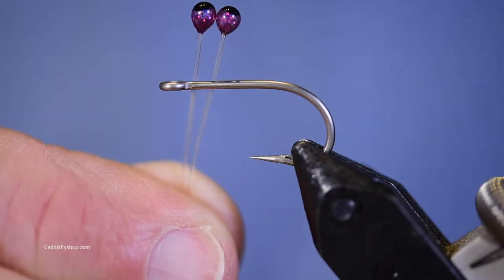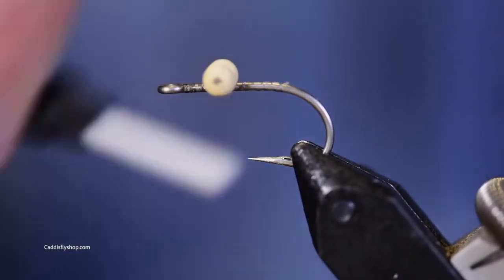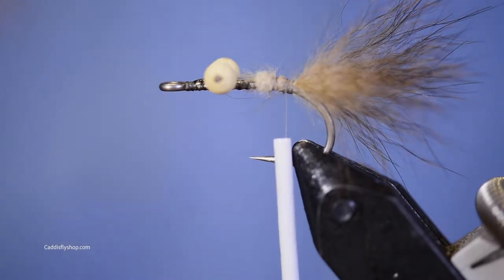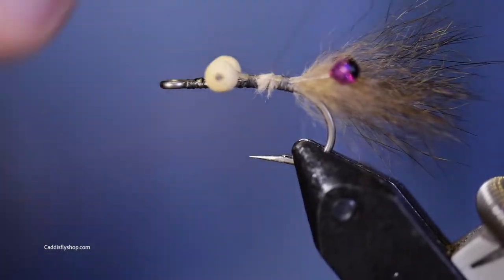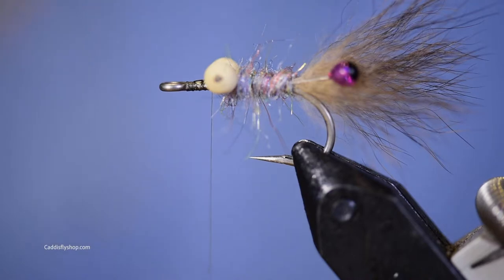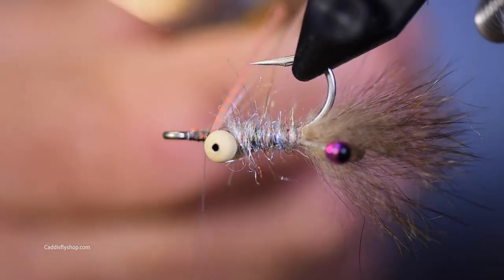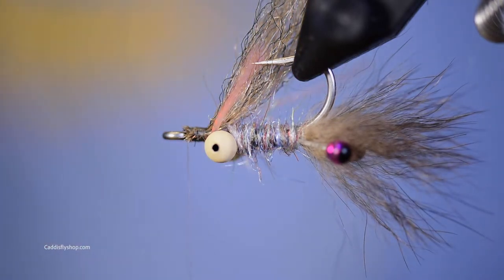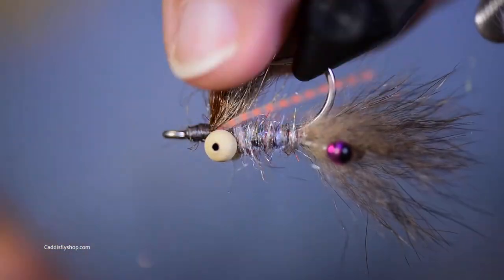Jay's Bonefish Fly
In this video, Jay ties a Bonefish fly. A good pattern to try next time you're down fishing the salt!

Happy tying!